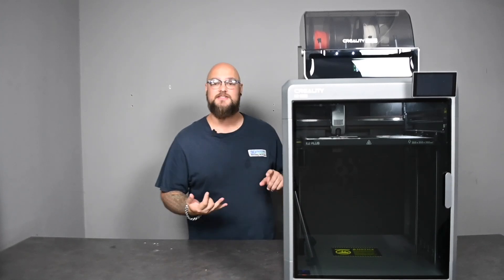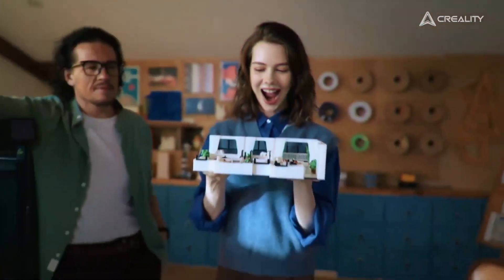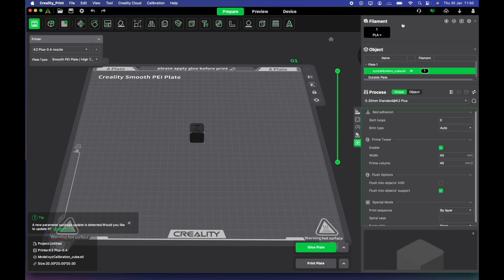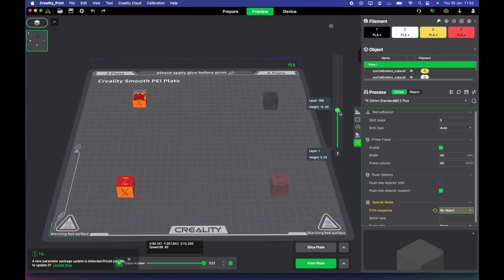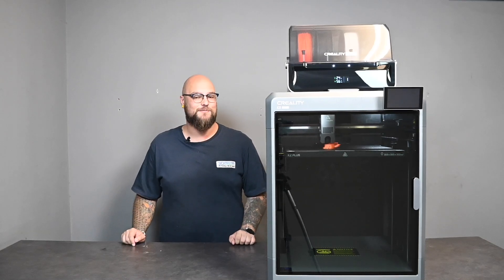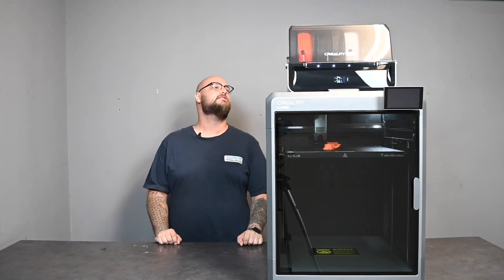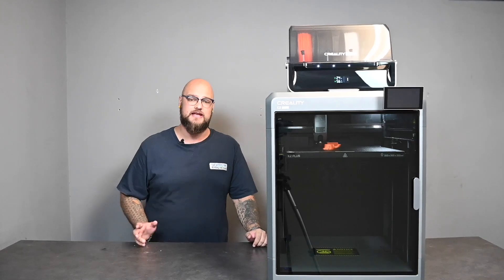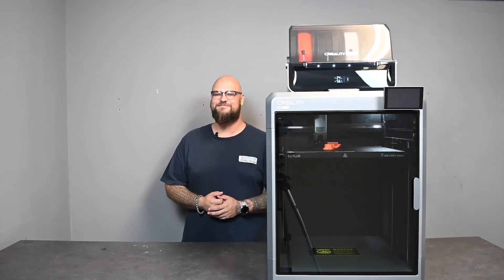The Creality K2 Plus Combo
This Video shows the features of the Creality K2 Plus Combo aswell as basic slicing for the machine to be able to print multi colour prints.